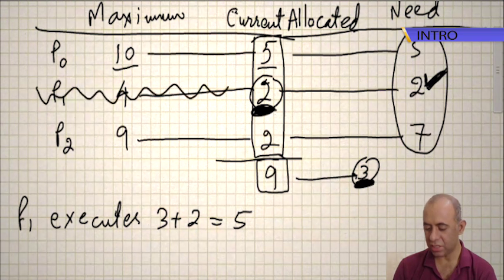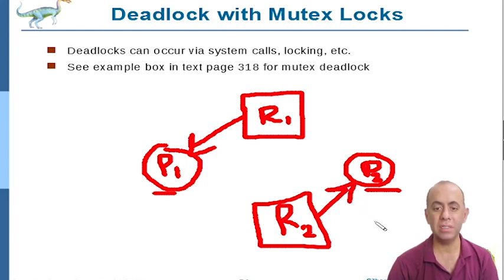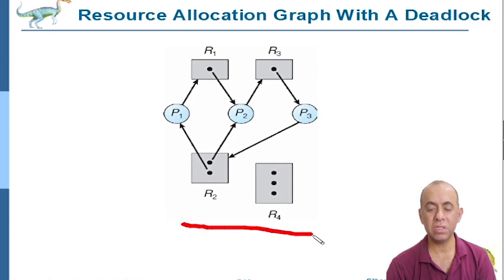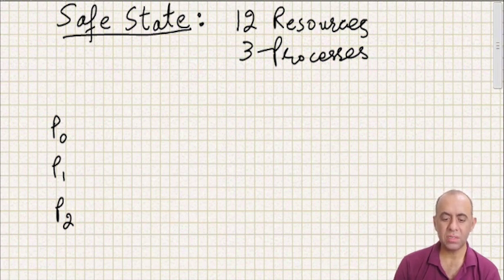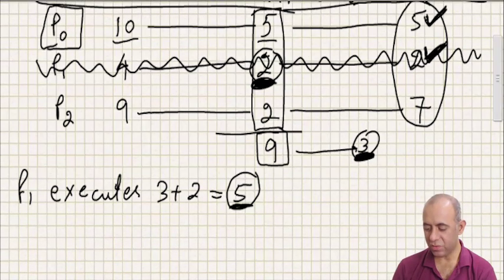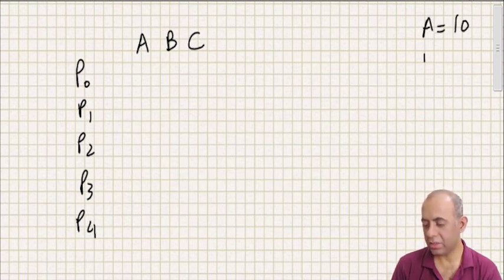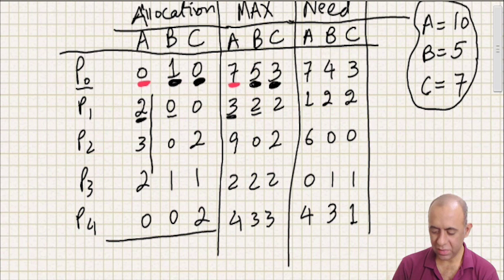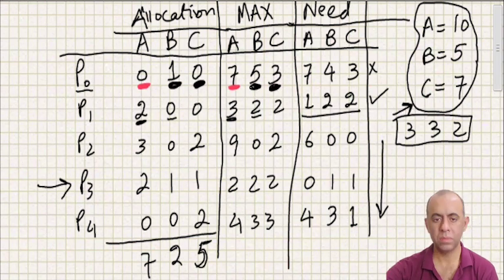How to deal with Deadlock in OS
This video gives an introduction to Deadlocks in operating systems using explanation from different angles. You can get more understanding about representing and identifying deadlock scenarios. Safe state and the banker's algorithm is explained using numerical examples. Difference between deadlock prevention and avoidance is also explained. Navigation below:

Video Details: Deadlocks from Book Operating System Concepts by Silberschatz et al.

Course: Operating Systems
Channel: Solving Skills
Domain: Computer Science / Electrical Engineering